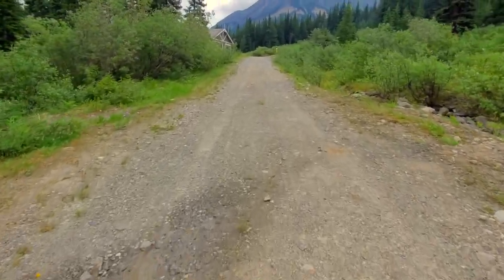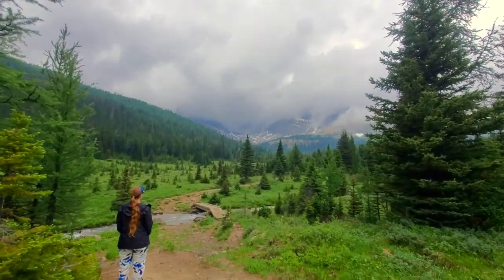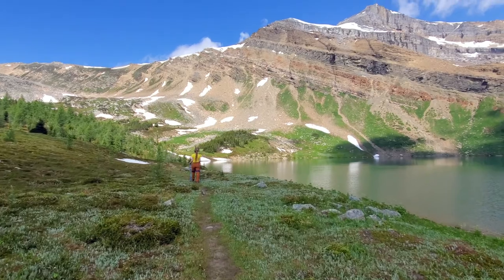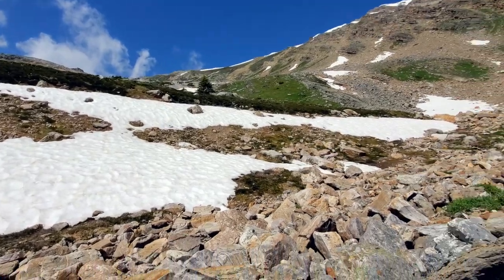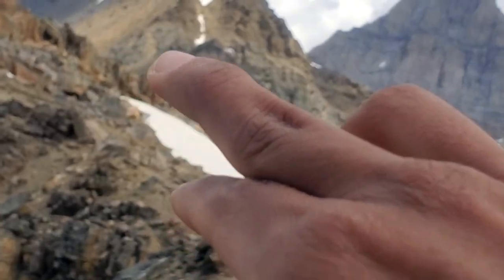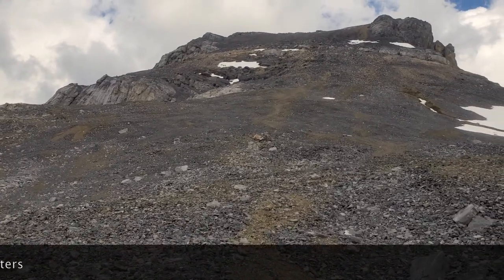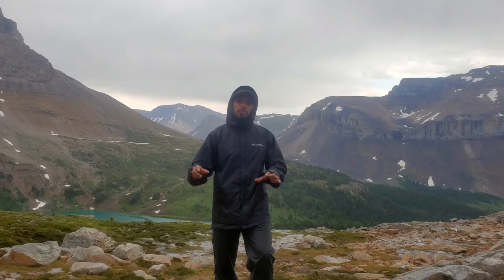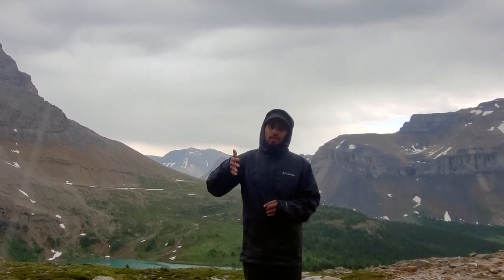Mount Richardson Scramble - Lake Louise, Alberta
Such an adventurous day.
This is why proper clothing and equipment is essential when hiking in the Alpine.